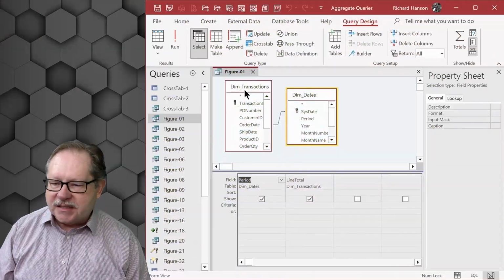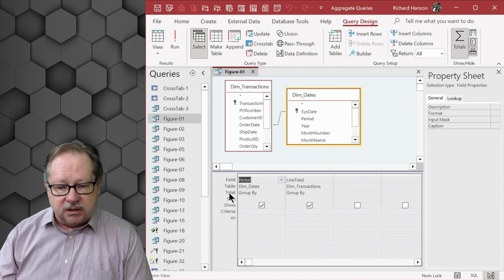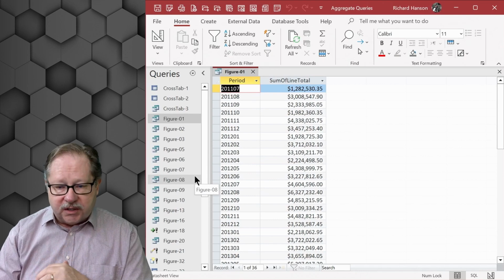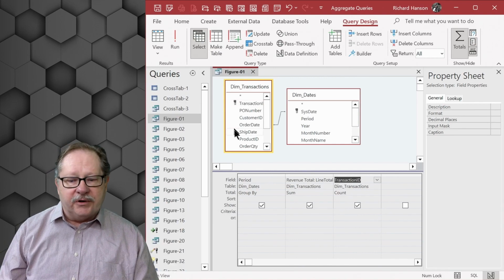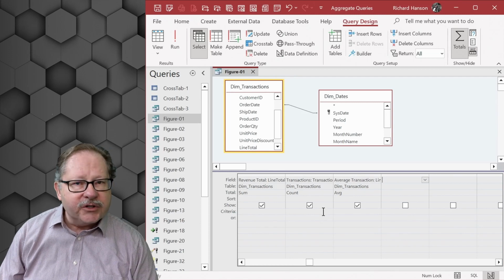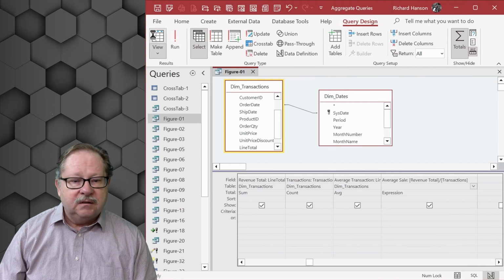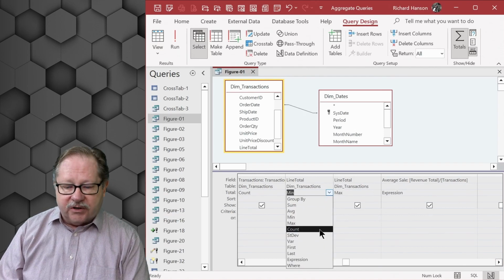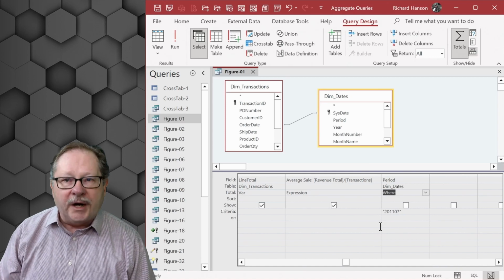Enhancing Your Data Analysis with Aggregate Queries in Access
Are you looking to leverage the power of aggregate queries in Access but finding the process a bit convoluted? If you're wrestling with aggregating, summarizing, and analyzing your database information efficiently, this video is just for you!

In this video, we delve deep into the intricacies of aggregate queries in Microsoft Access. We start off with a transaction table linked to a date table, using period to view the data monthly, allowing for efficient aggregation of line item totals. We explore the myriad of operations available under the 'Totals' button - from summing, counting, and averaging data to calculating standard deviations and variances. The video showcases how to group data by period and subsequently perform the desired operations. We explore how to rename results for clarity, count unique transactions, compute averages, and customize calculations using expressions. In addition to these, we delve into some more nuanced features such as 'Min', 'Max', and the 'Where' clause, showcasing how to use them to further enhance your analysis. By the end of this video, you'll have a comprehensive understanding of aggregate queries and how to employ them to drive your data analysis.